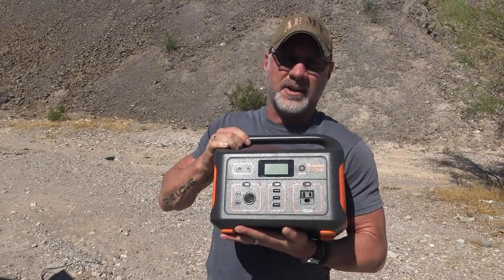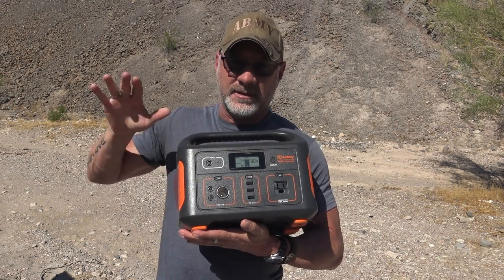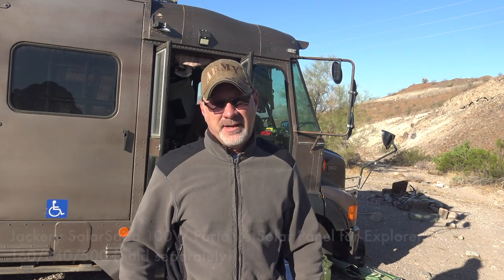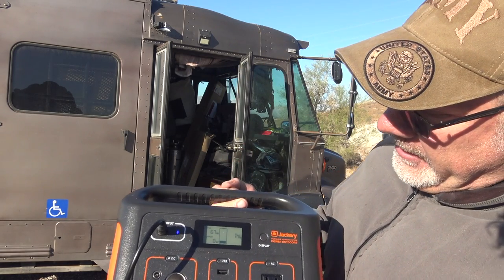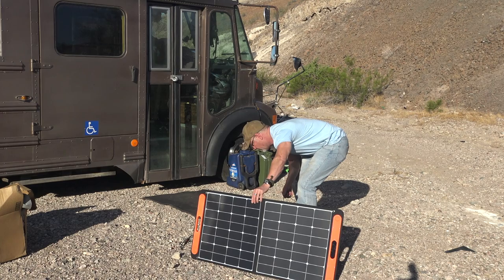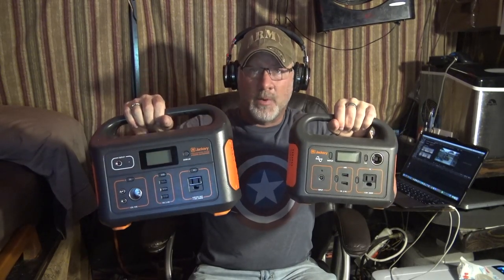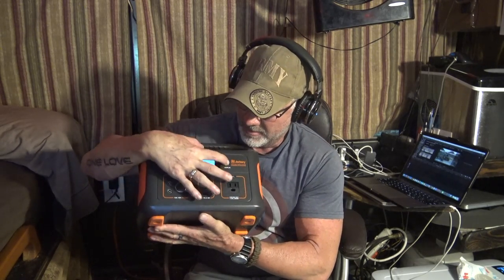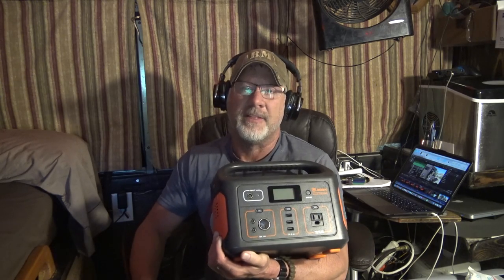Can the Jackery Explorer 500 Recharge from the 100 watt Fold-able Panel? C Pap friendly?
Jackery 500 BLACK FRIDAY DEAL
More Black Friday deals on Amazon are happening now

USA: Jackery Explorer 500: USA: Jackery Explorer 500: (15%off w/code: Enigmatic)

USA: Jackery SolarSaga 100W Solar Panel (15%off w/code: Enigmatic)